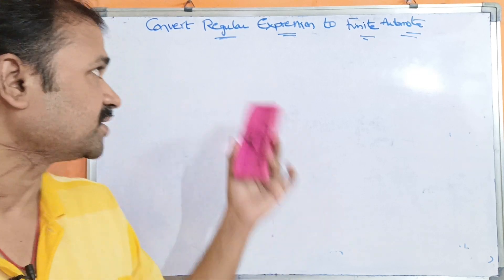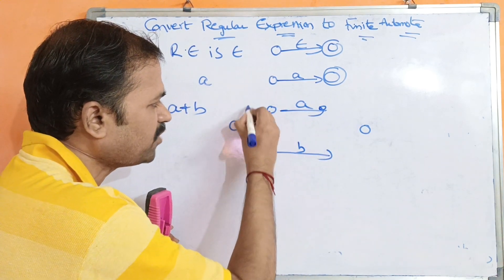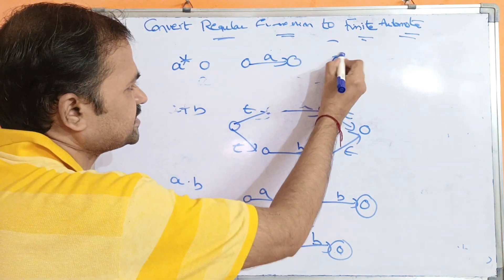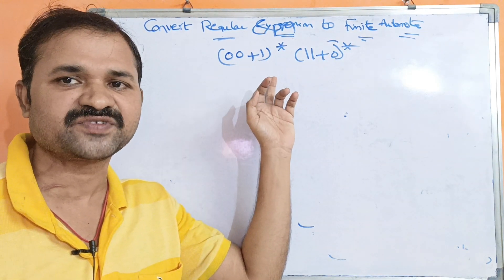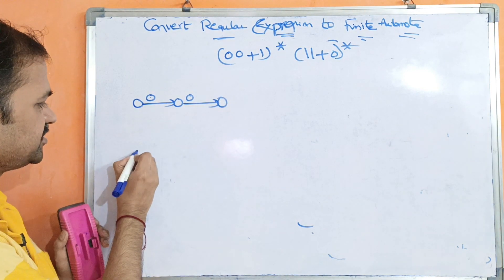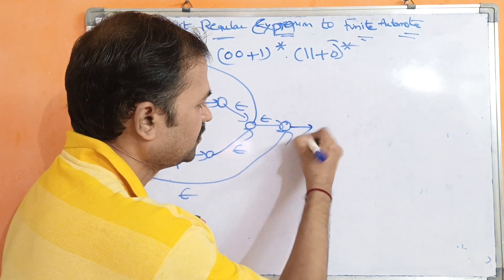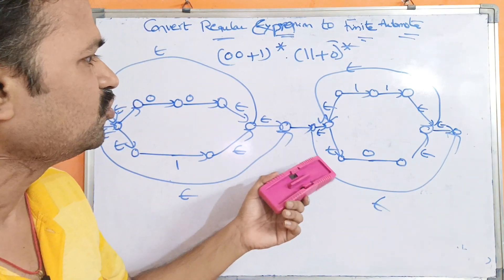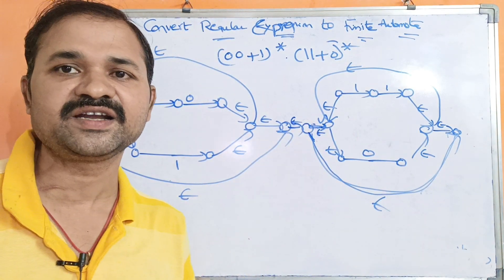Converting Regular Expression to Finite Automata using Subset method || Epsilon-NFA || TOC | EX2